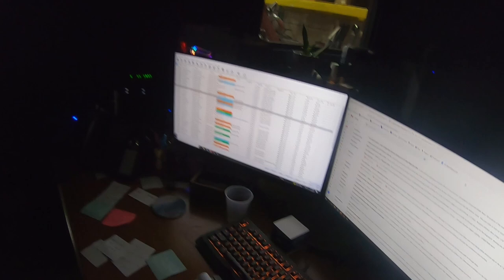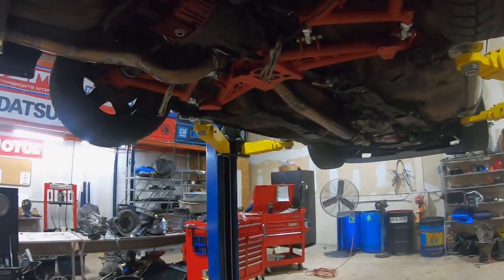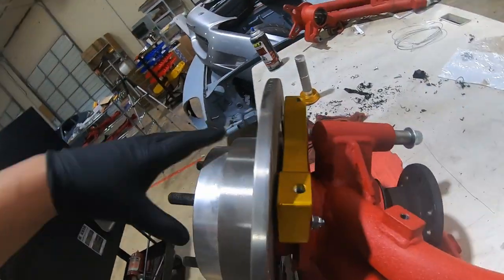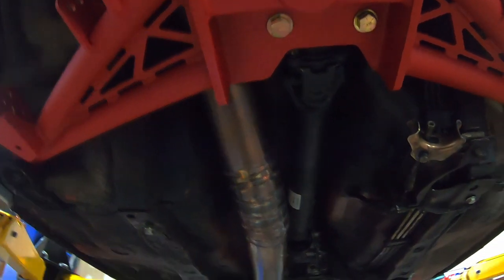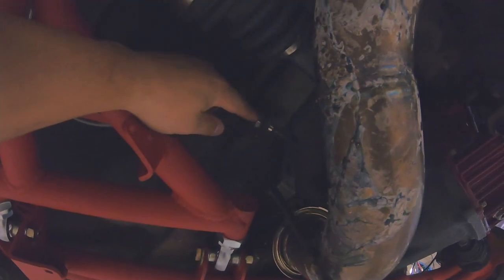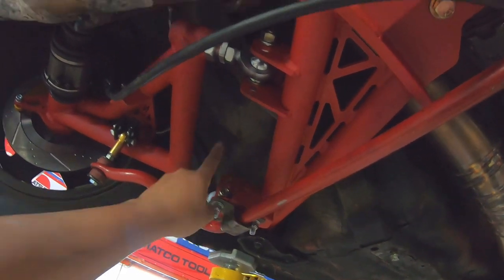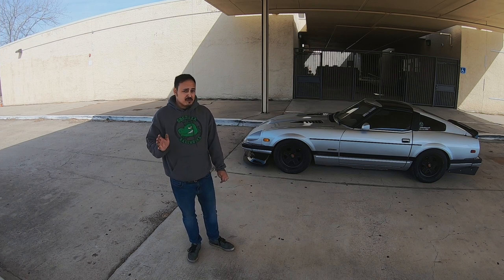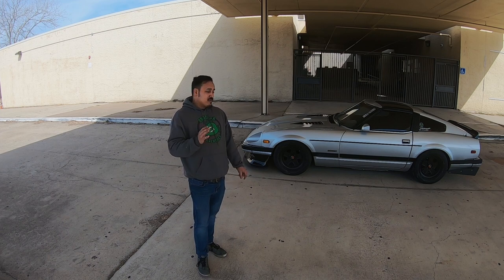Development Series | Episode 3 - Apex Engineered 280zx Adjustable Rear Subframe FULL REVIEW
Tune in to our third episode of our new "Development Series" where we give you an in-depth look into what prototyping and parts development looks like.

This series will highlight the successes, and the struggles of bringing new Datsun parts to market, and chronicle just how involved it can be sometimes.

For our third and final episode covering this suspension setup, we received our revision parts from Apex Engineered, did our final test fit, alignment, and full evaluation. If you're considering buying this suspension kit for your 280zx, this is the video you want to watch.

Purchase link for the rear subframe kit

Special shoutout to Texas Track Works for letting us film on location. Check out their awesome builds at Texastrackworks.com

Godzillaraceworks.com

Intro Melody : Love Me - Lil Wayne ft. Future & Drake